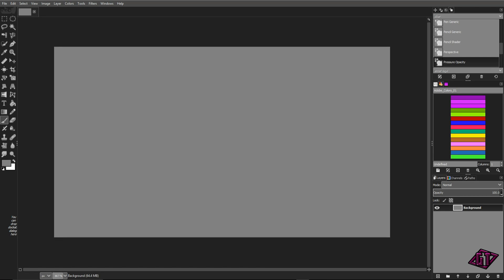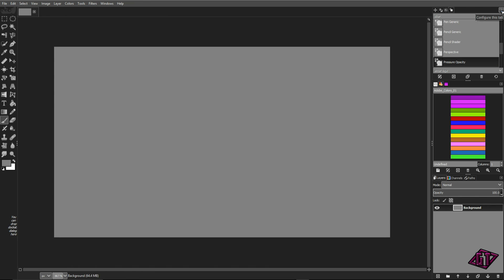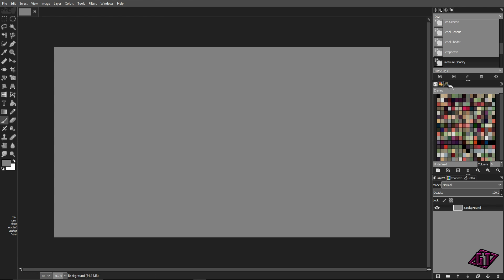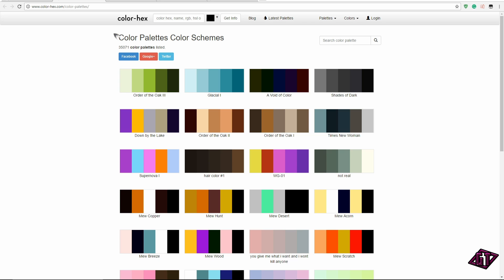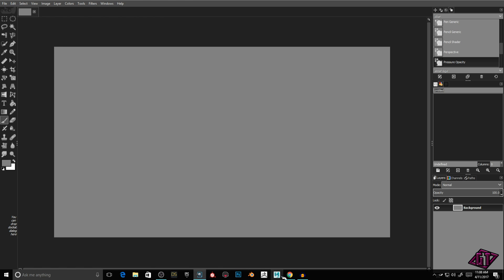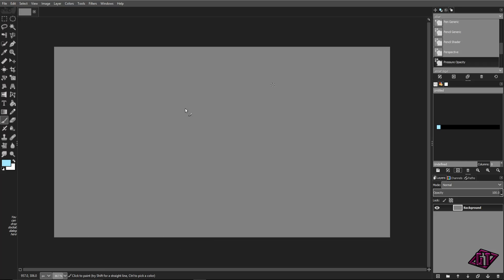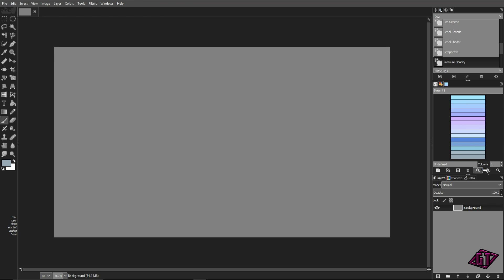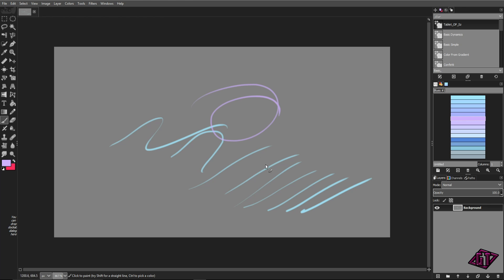Gimp Quick Tip - Color Palettes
Hi everyone, in this Gimp quick tutorial I will be showing you how to create your own color palettes inside of Gimp. I hope you guys enjoy this quick tip Gimp tutorial.

Social media -